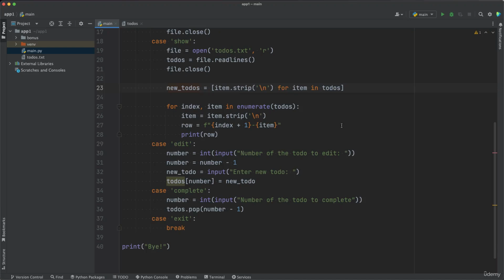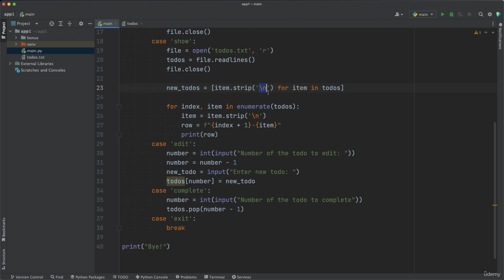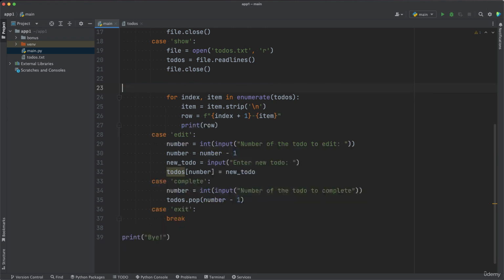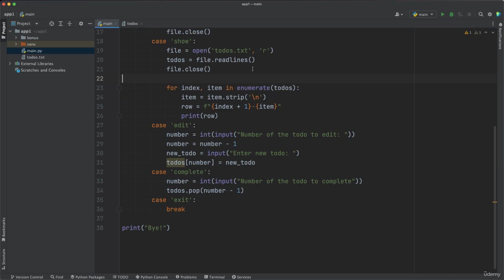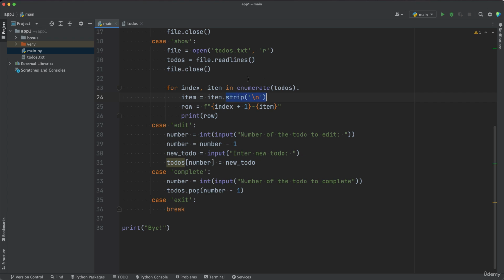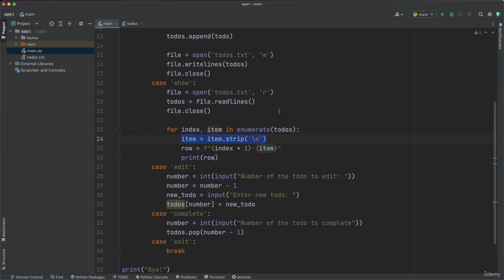01 Recap of Yesterday